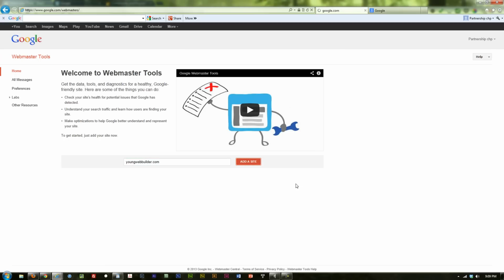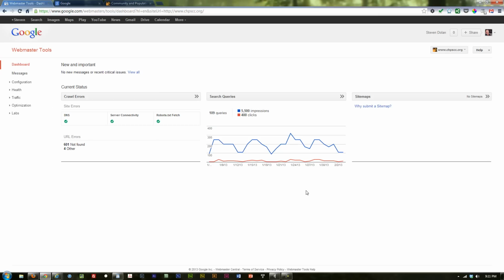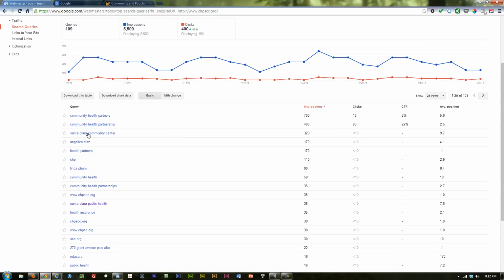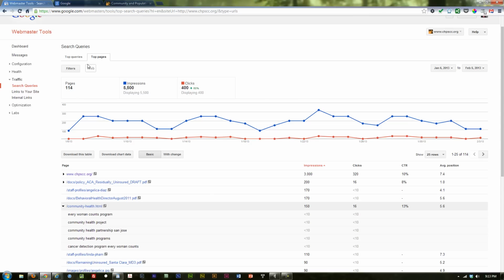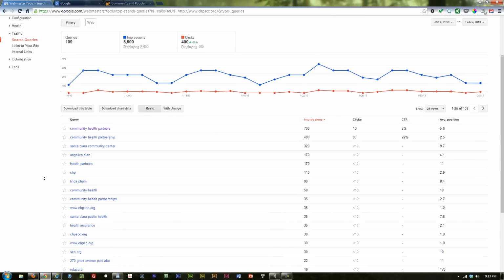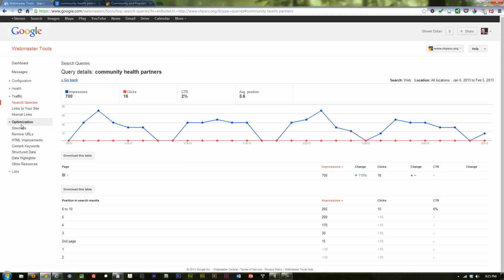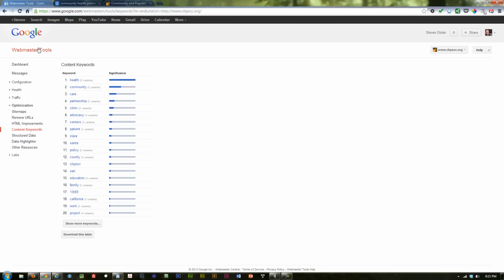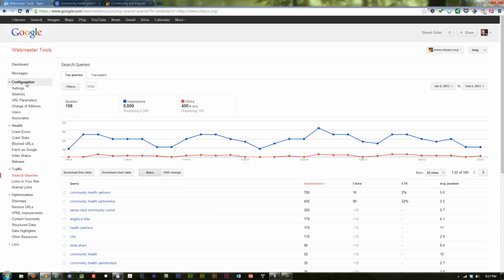Introduction to Google Webmaster Tools